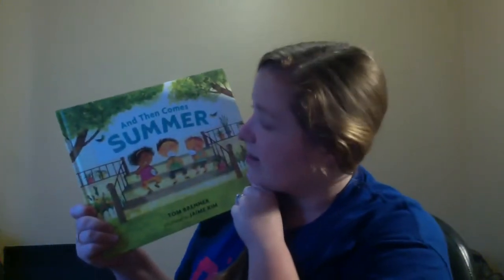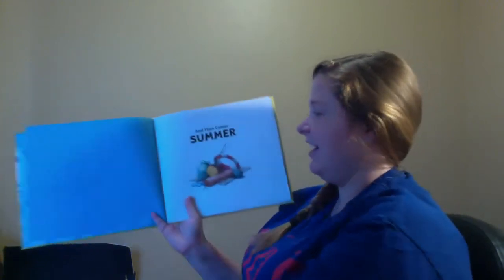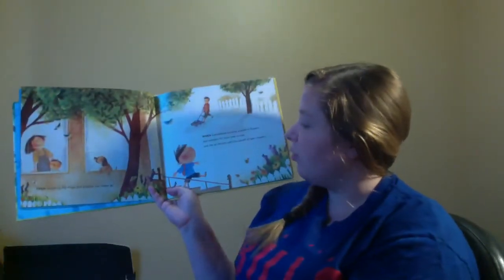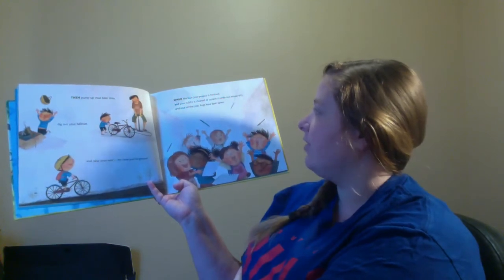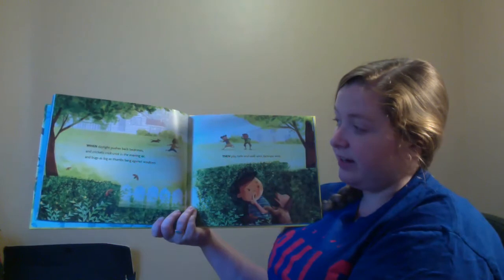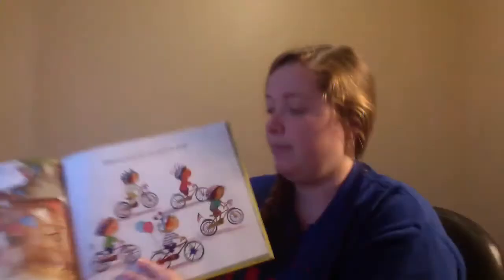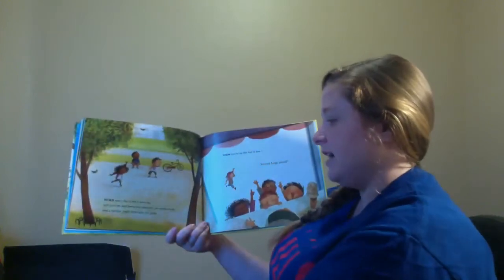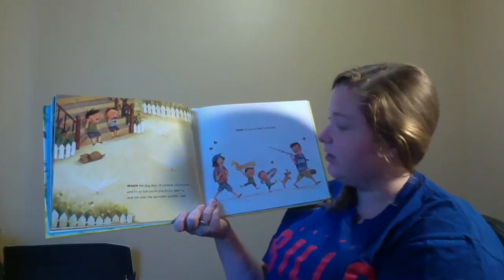And Then Comes Summer Read Aloud June 9th 2020